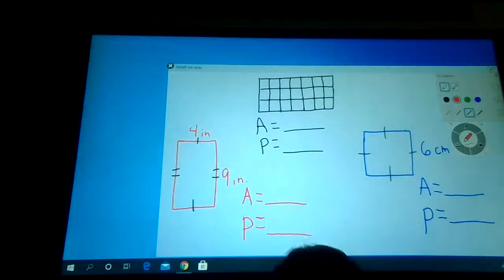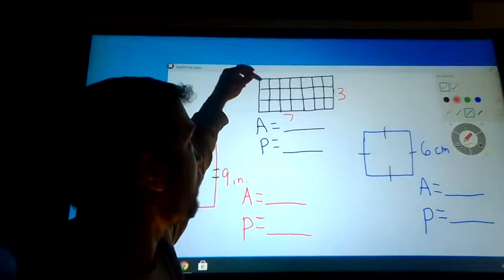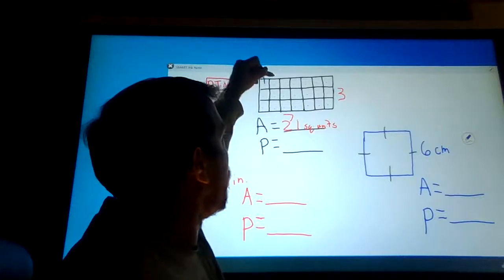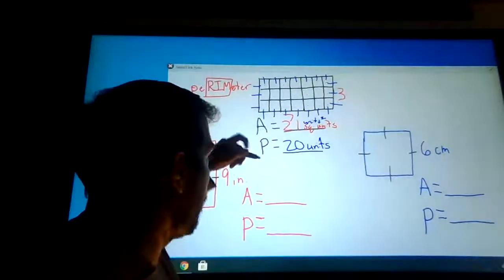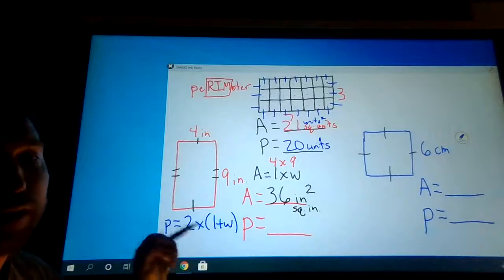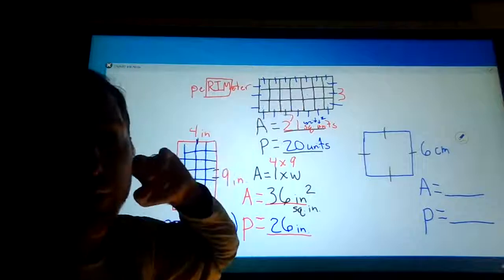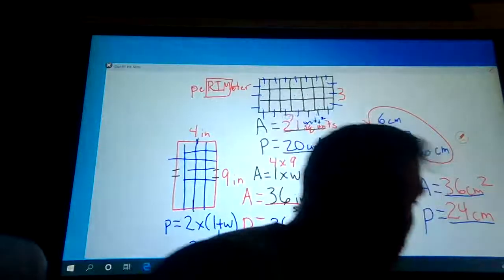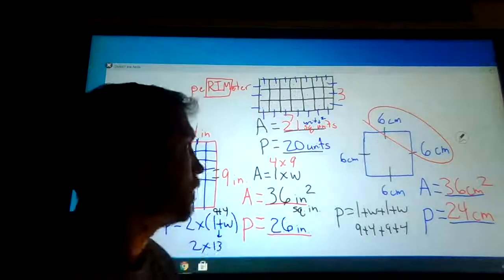Mr. Flaherty 10/26 Intro. Area and Perimeter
An introduction to area and perimeter. Using the counting method with squares inside and perimeter around the outside. Also using the formula A = l x w for area, which stands for area = length x width. For perimeter, you use the formula p = l + w + l + w or p = 2 x ( l + w). You add all of the sides together, or you add the two sides you do know and then you double it. The only thing I didn't go over was how to work backwards, but that will be in tomorrow's video.